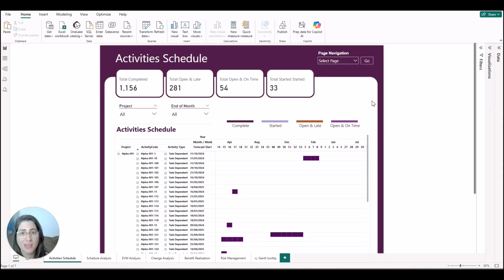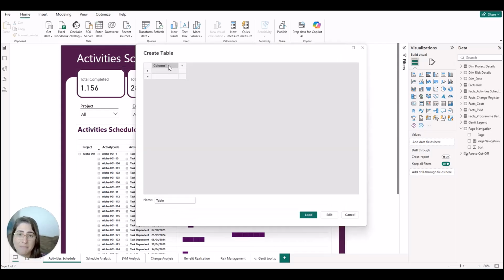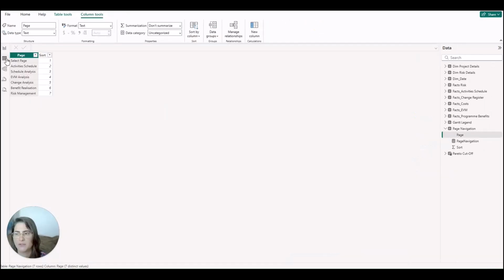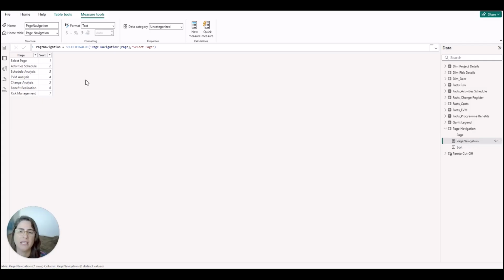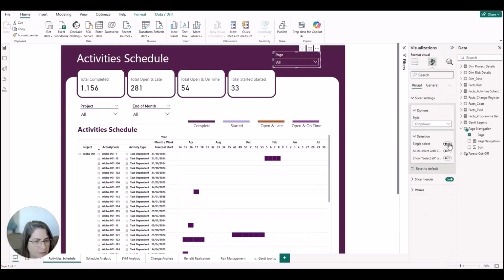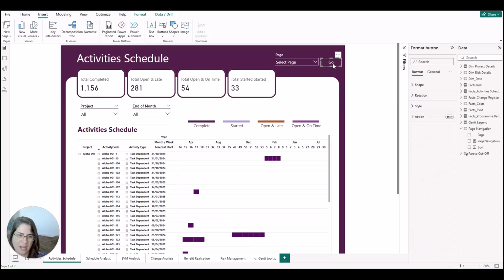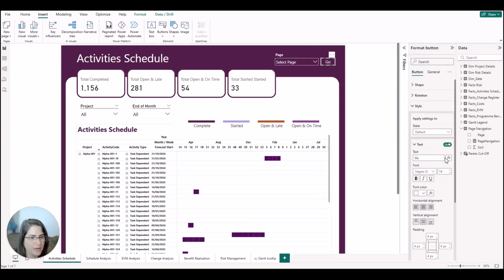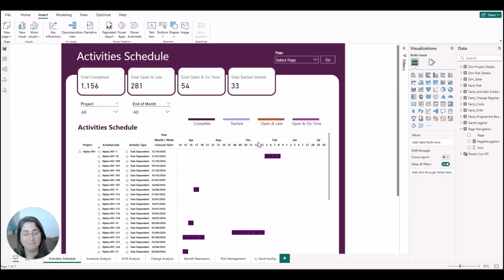Juliana Smith - Power BI Page Navigation, the Slicer Way! DataPopkorn 2025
📽️ Power BI Page Navigation, the Slicer Way!

Too many tabs in your report?
Or trying to save space and still give users an easy way to navigate between pages?

In this quick Power BI tutorial, I’ll show you how to turn a simple slicer into a slick page navigation tool!
Perfect for when you want a cleaner layout, guided storytelling, or mobile-friendly designs.

What you’ll learn in under 5 minutes:
1. How to set up a navigation table
2. How to use slicers to control page navigation
3. How to create seamless user experiences without cluttering your report

Whether you’re building dashboards for executives or just want to level up your UI game, this trick is a game-changer.

Juliana Smith CITP MBCS

Juliana Smith is a multi-award-winning IT Chartered Professional with over 15 years in tech. Since 2020 she specialised in Power BI and UI design, transforming complex project data into clear, accessible and actionable insights.

Through her blog Smart Frames and YouTube channel @AccessibleBI, Juliana shares valuable insights on developing more inclusive designs. By breaking down complex concepts into practical strategies, she makes data accessibility achievable for everyone, empowering individuals and organisations to create equitable, data-driven solutions.

Questions?